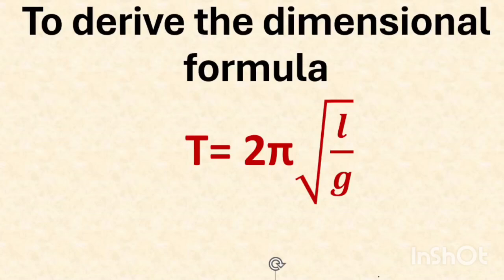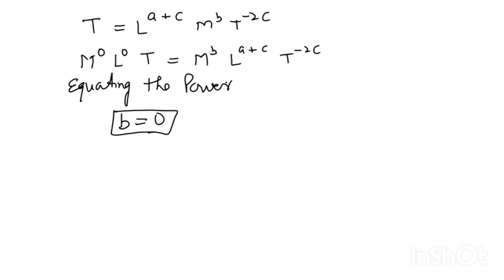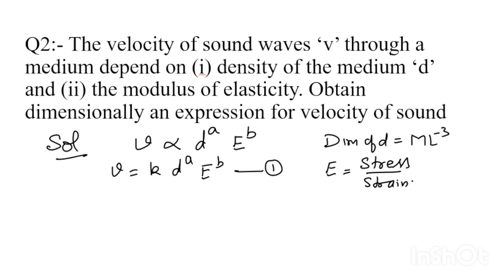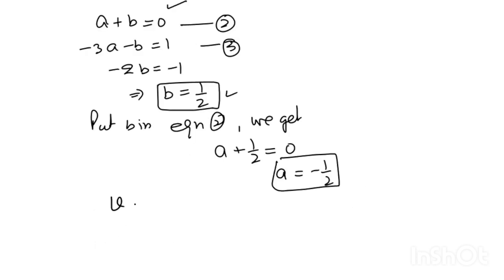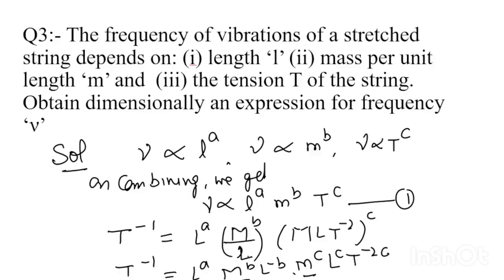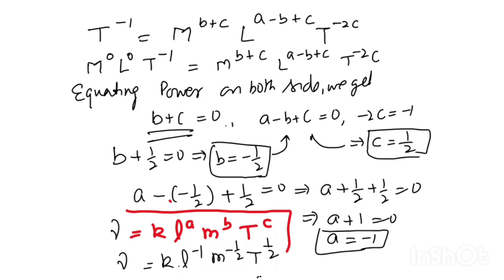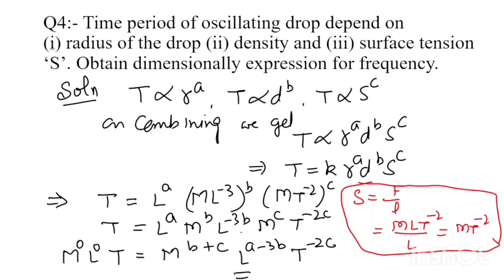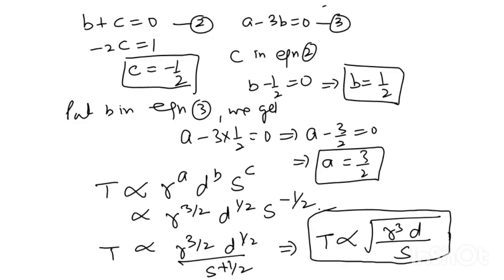Class XI Physics||Unit and Measurements||To derive formula by dimensional analysis